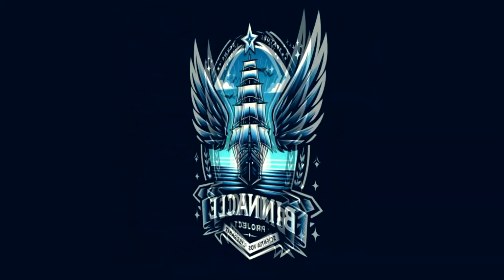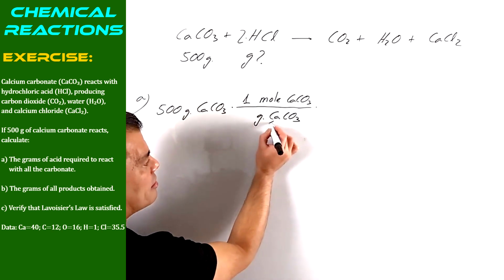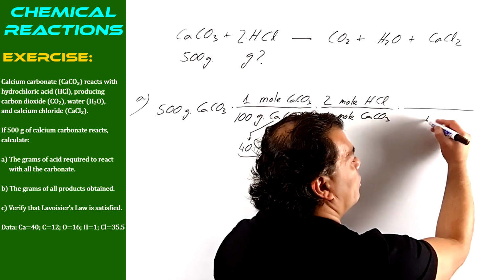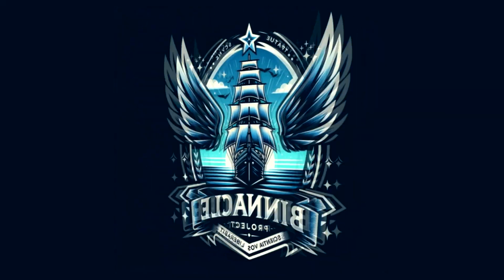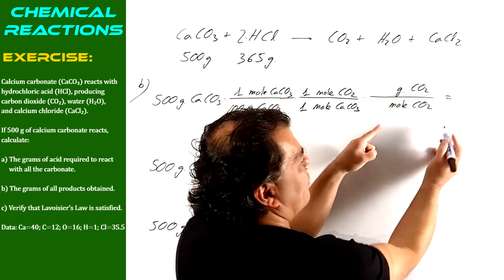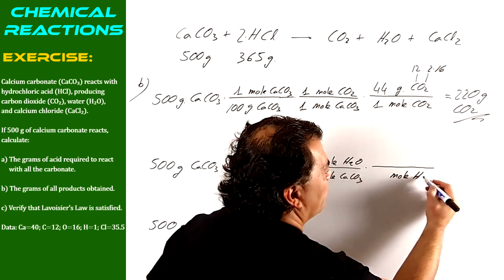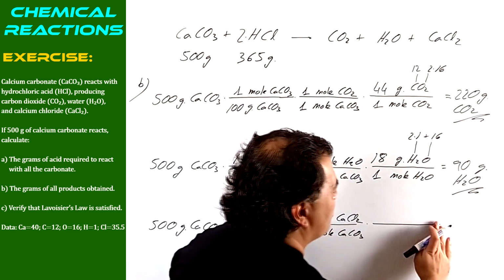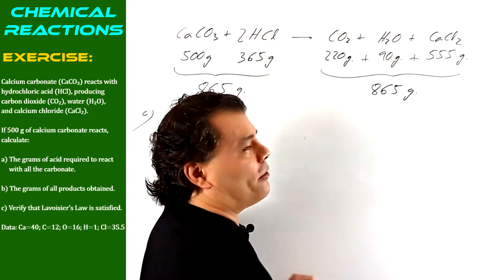Master calculations with chemical reactions 🤗 Learn STOICHIOMETRY from scratch in a very easy way 😎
Stoichiometric calculations are truly easy and straightforward. Now it's time to use conversion factors in chemistry. This way, you'll be able to use the chemical reaction to calculate the mass of any substance you're asked for. Master calculations with chemical reactions from scratch! 😃👍